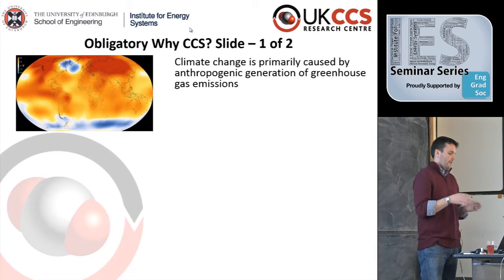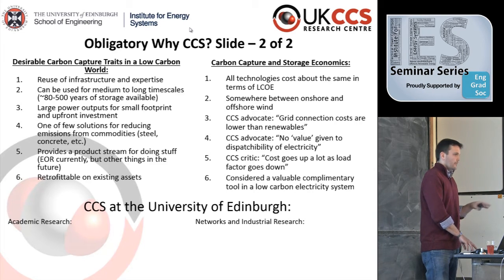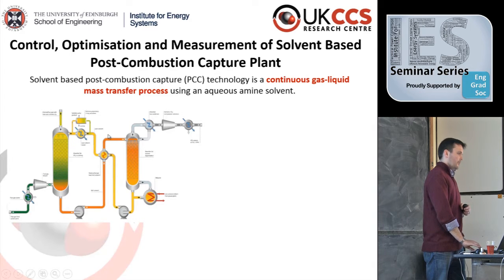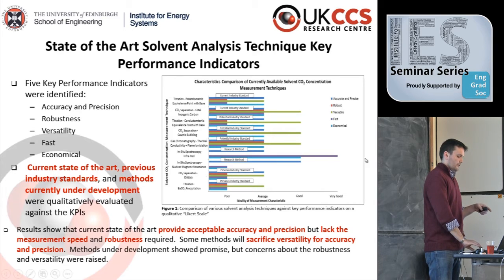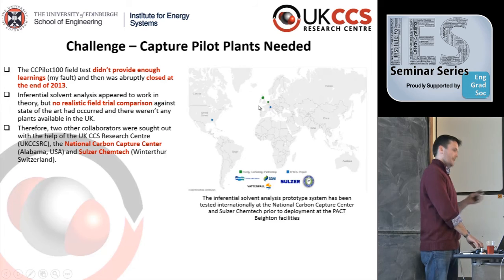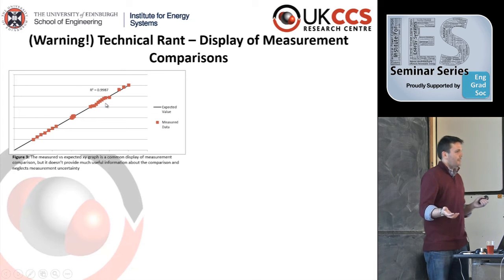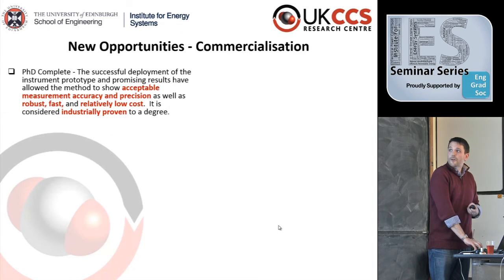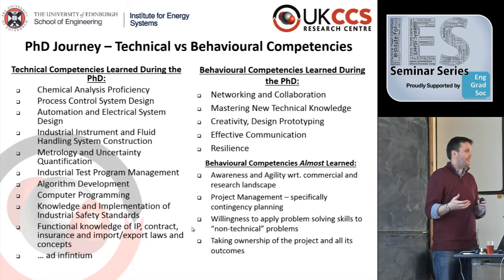The development of a novel solvent instrumentation system for flexible CCS - Bill Buschle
The Institute for Energy Systems Seminar Series presents Dr Bill Buschle, Research Associate in the School of Engineering, University of Edinburgh. This IES Seminar took place on Friday the 27th of May 2016 in the School of Engineering at the University of Edinburgh.

Presentation Abstract:
This seminar will provide an overview of carbon capture technologies and focus on the challenges associated with producing research outputs that are valuable in industry.  Bill will give a narrative of his PhD journey and provide some advice and lessons learned from the experience and then explain the future plans for commercialisation of his technology.

Presenters Bio:
Dr. Bill Buschle is a post-doctoral researcher within the Institute of Energy Systems interested in industrial instrumentation, process control strategies, and novel plant configurations for post-combustion capture technologies used in electricity generation and industrial processes.  He received his PhD in Chemical Engineering from the University of Edinburgh in 2015 and also holds BSc and MSc degrees in Materials Engineering from the University of Cincinnati.

Prior to completing his PhD, Bill served in scientific research and manufacturing product development roles in both the public and private sector as well as gained experience at a technology based venture capital fund.

He is currently developing novel chemical analysis instruments and methods for use at industrial scale post-combustion capture plants through an EPSRC Impact Acceleration project. Bill is also involved in several collaborative and multi-disciplinary RCUK funded projects.